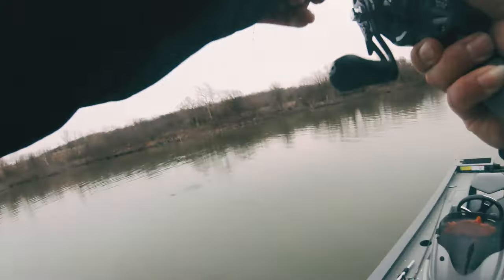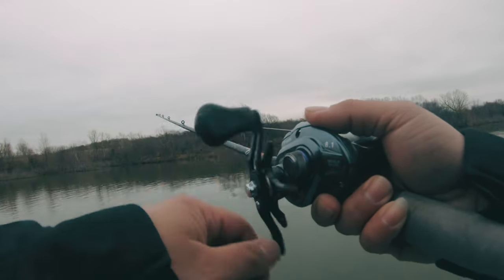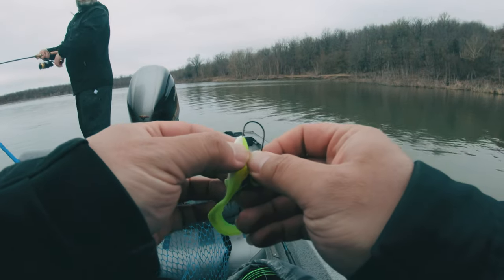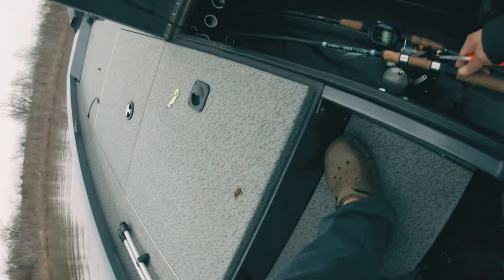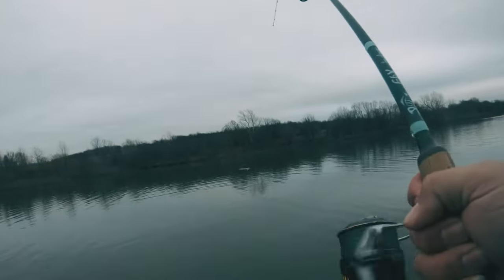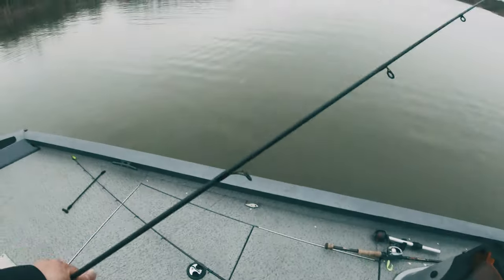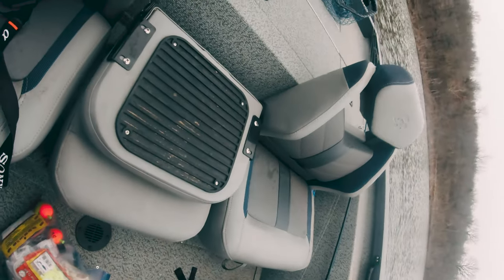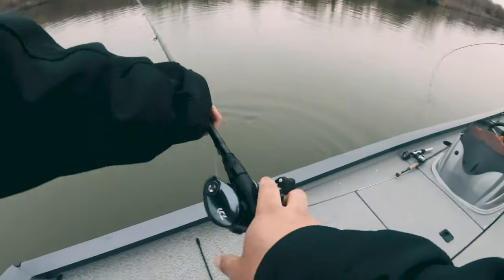The BEST $3 lure Works Every Time on Striper Hybrids and White Bass 2021 | OOW Outdoors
Capt. Hook and I went back out after a cold storm rolled through.  With only a 1 hour window for us to fish, we found them again at the same spot and did some quick damage. Catch and Cook? :)  cold and the sun already set, so the gopro struggled to get good videos.  GayBlade did most of the work for us today.